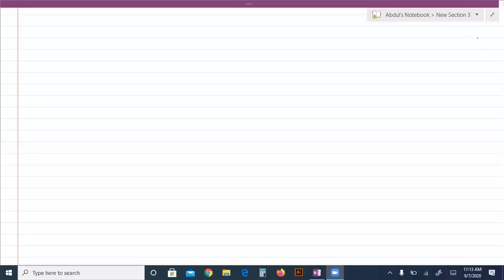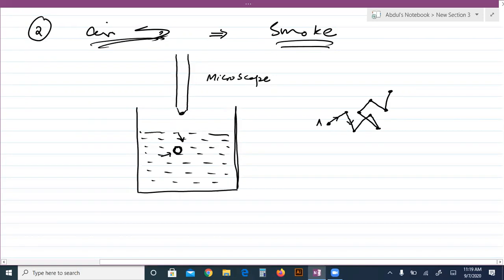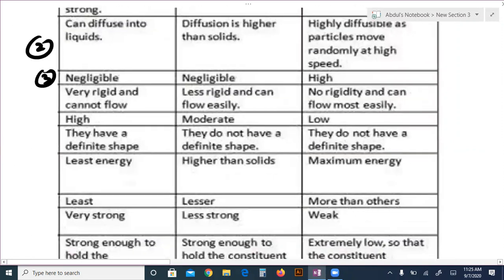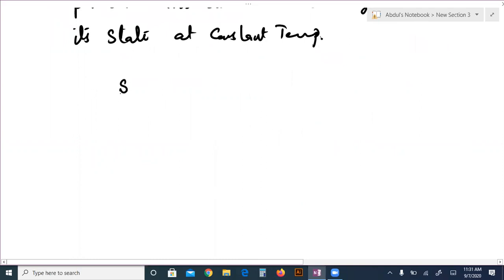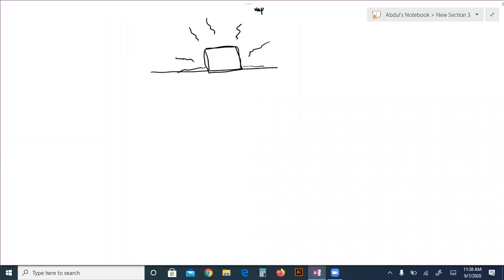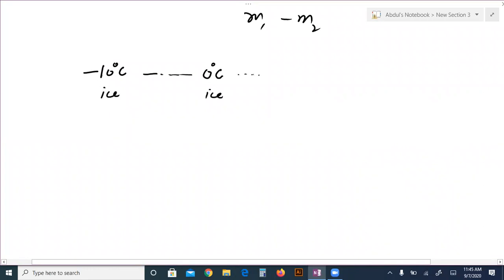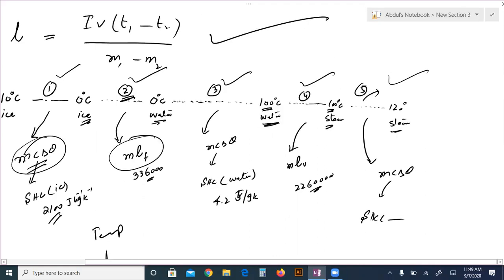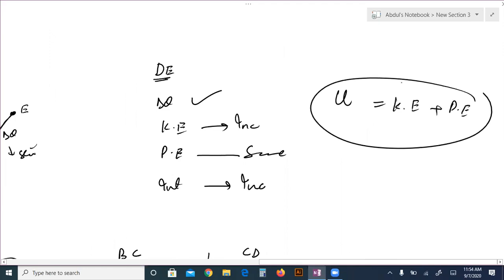Thermal Properties 2( specific heat capacity /latent heat )